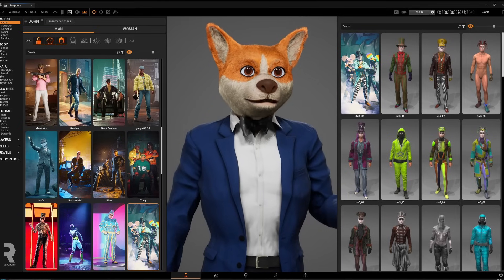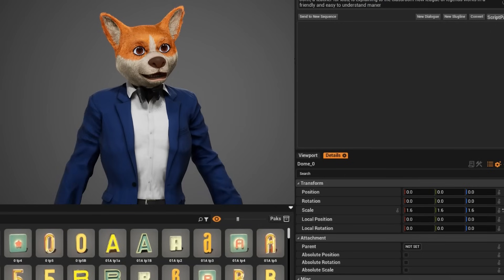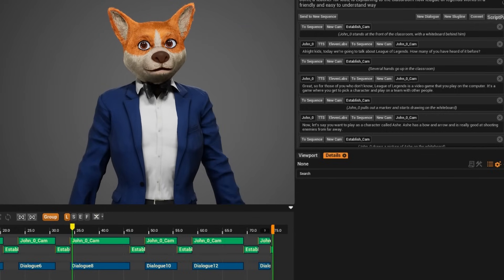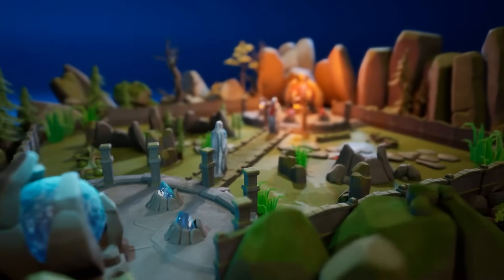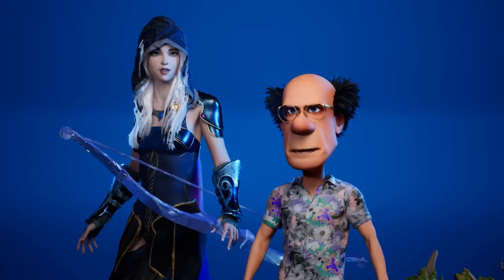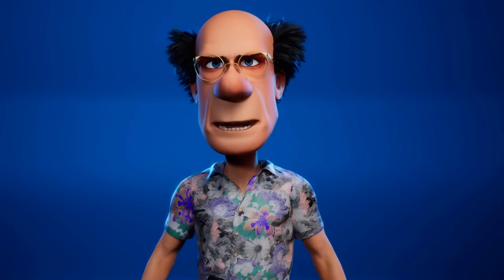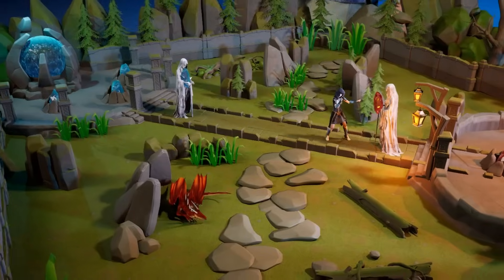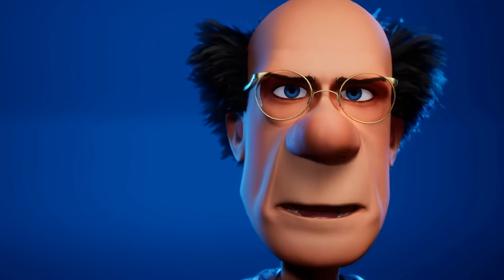Replikant AI test